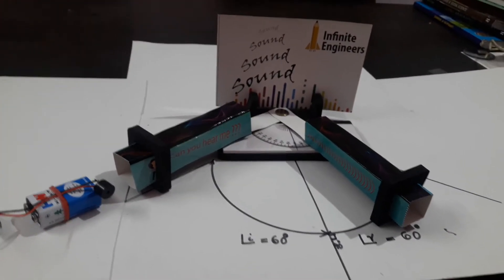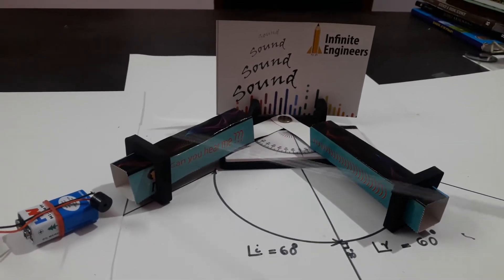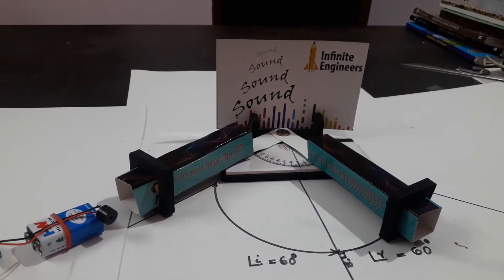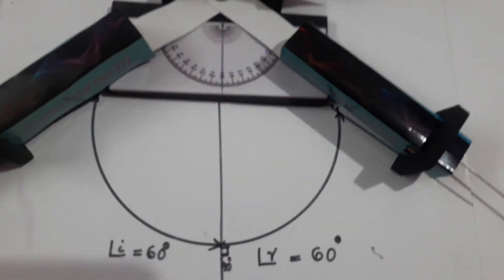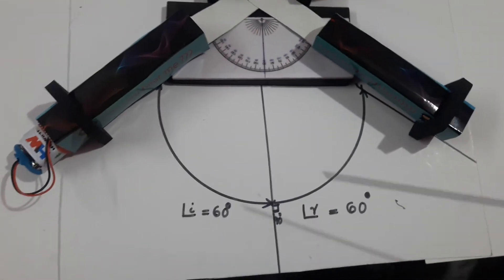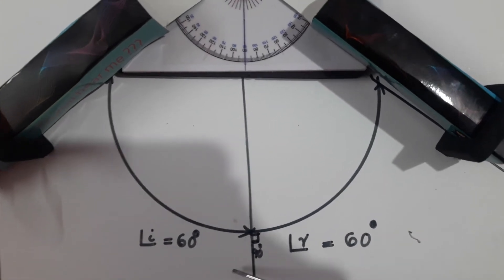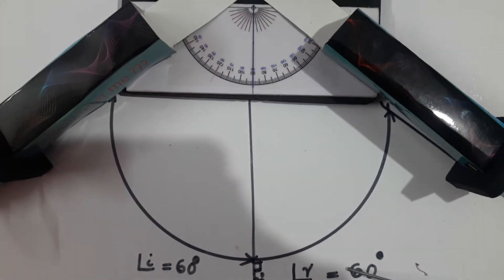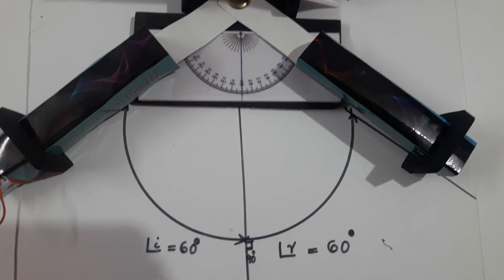Laws of reflection of sound